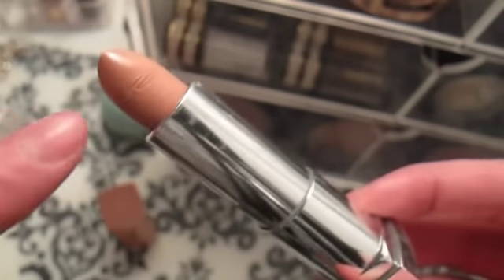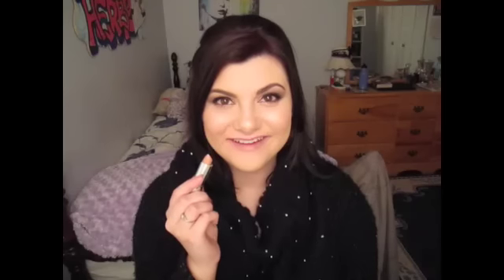Maybelline The Buffs Lipsticks Review & Lip Swatches!